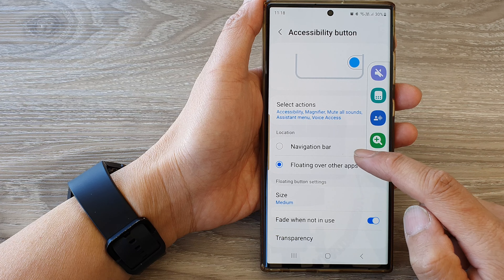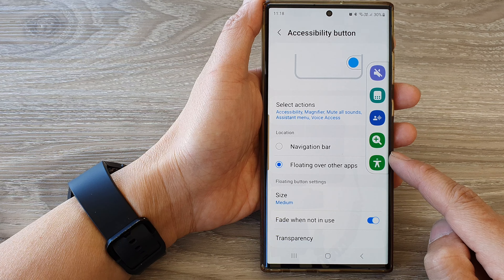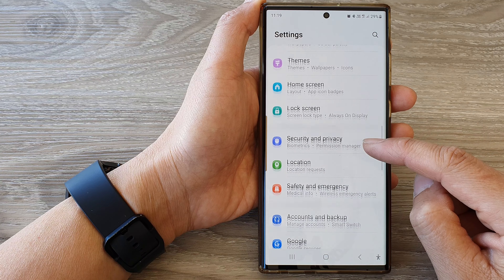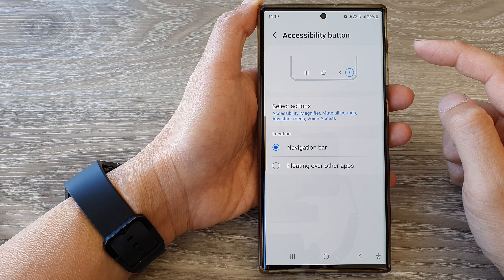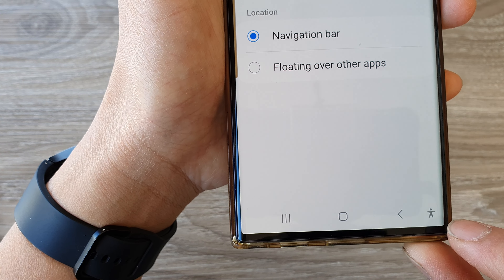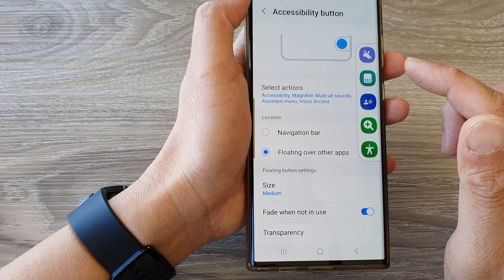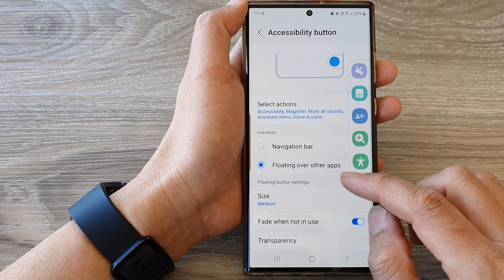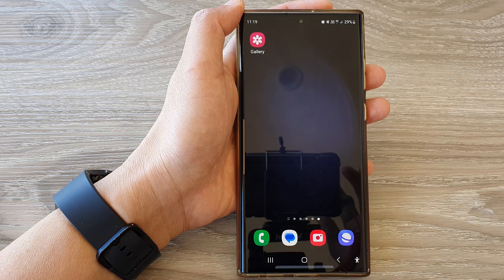Galaxy S23's: How to Set the Accessibility Button to the Navigation Bar/Floating Over Other Apps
Learn how you can set the Accessibility button to the Navigation Bar/Floating Over Other Apps on the Samsung Galaxy S23/S23+/Ultra.